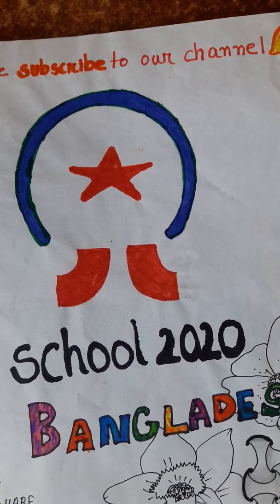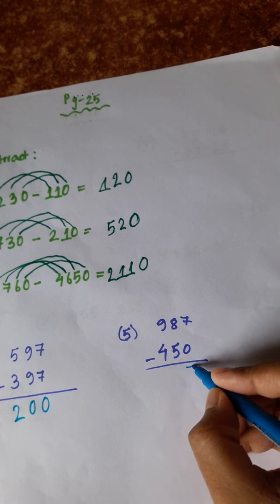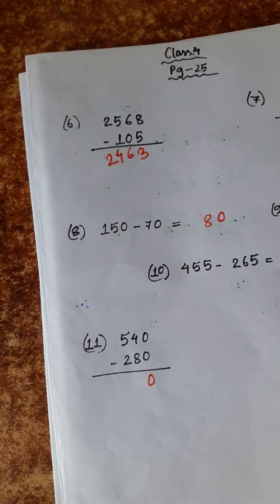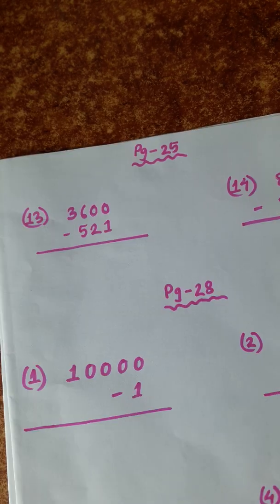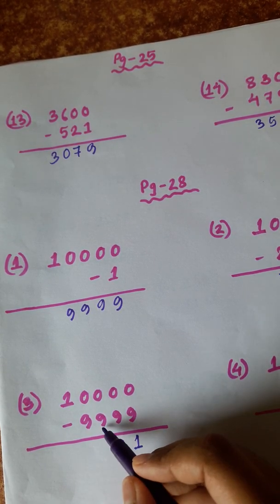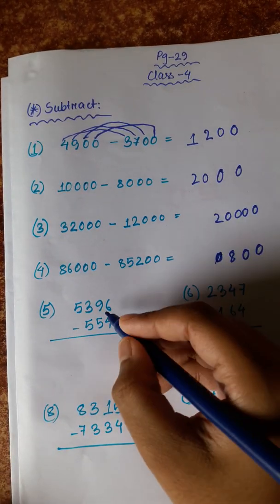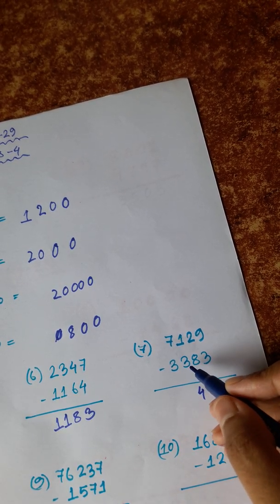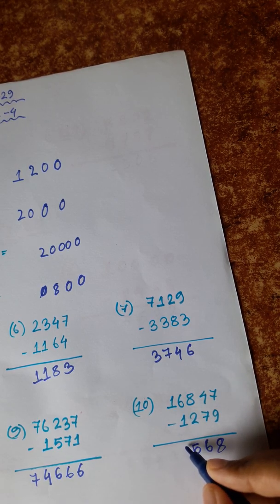CLASS 4 MATHS , CHAPTER 5 || ENGLISH VERSION